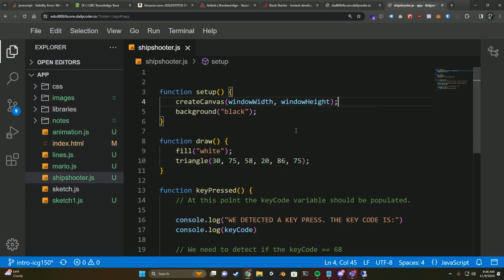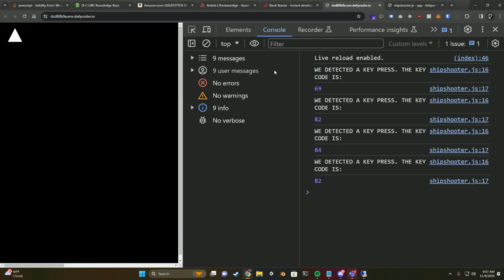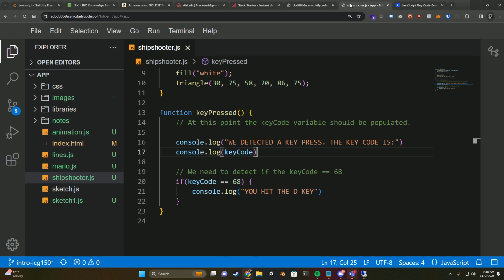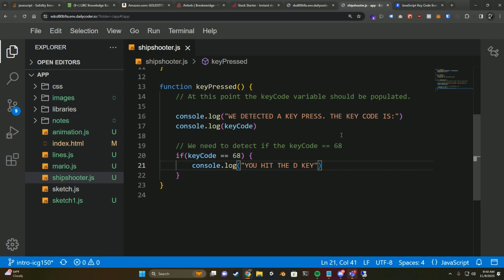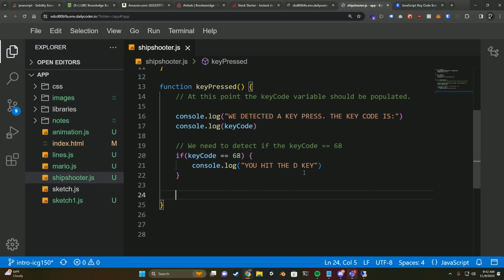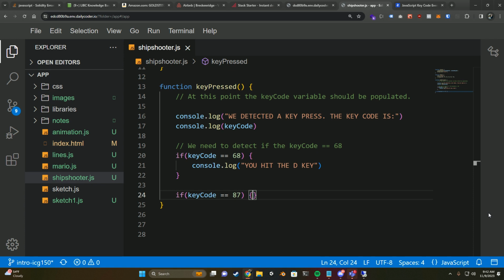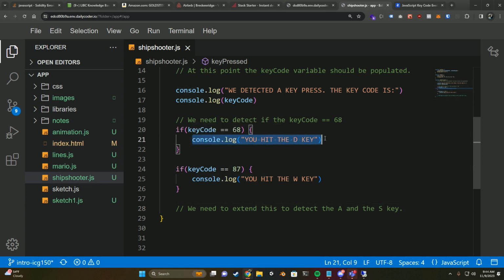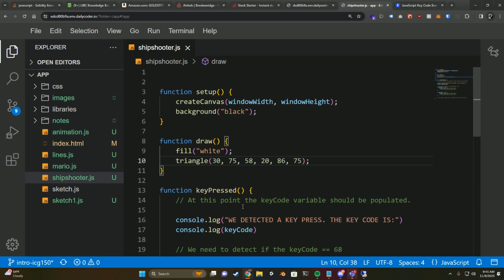Detecting Keyboard input with p5js